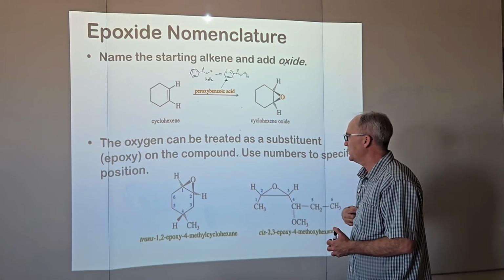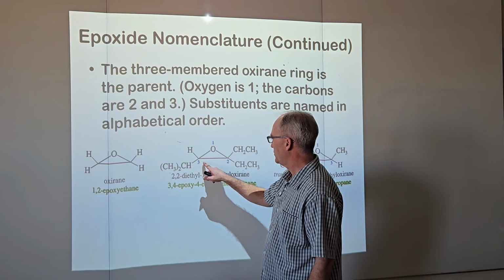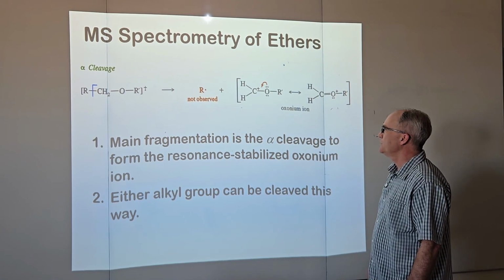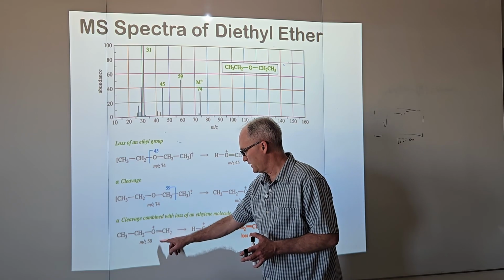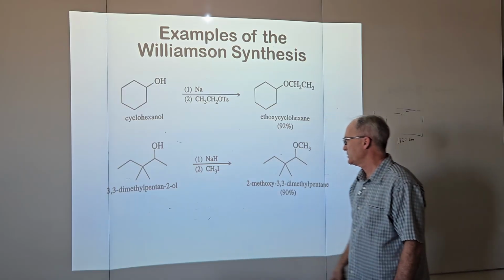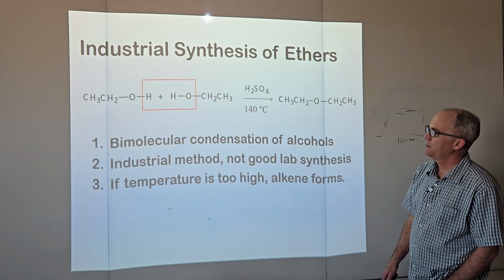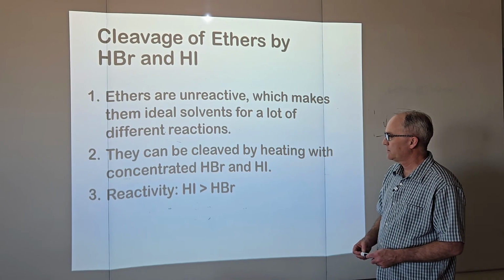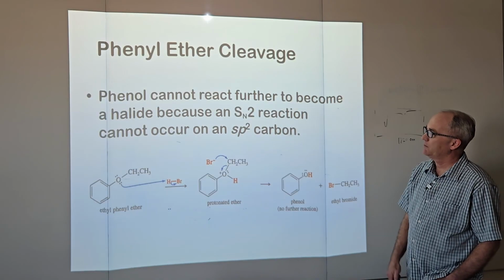Epoxide Nomenclature, Ether Synthesis, and MS Spectra of Ethers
Today's lecture covers the nomenclature of ethers, the synthesis of ethers, and the mass Spectra of ethers.